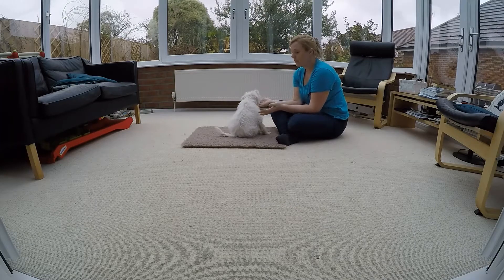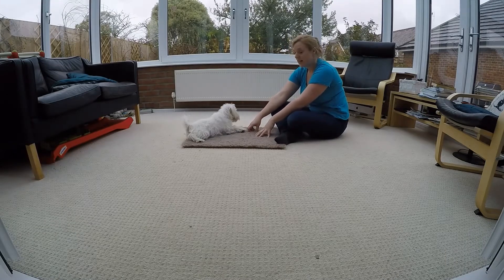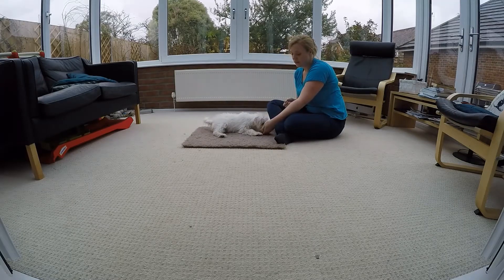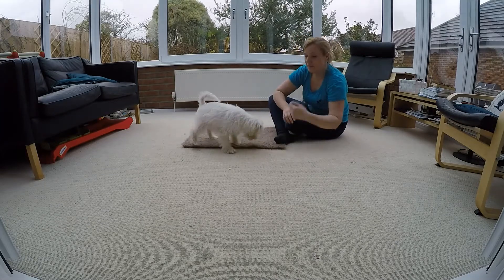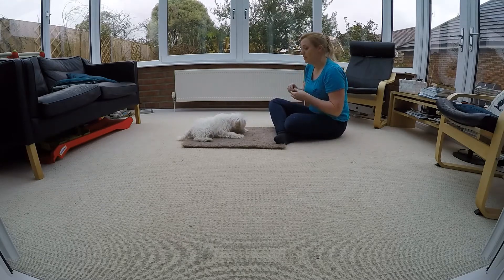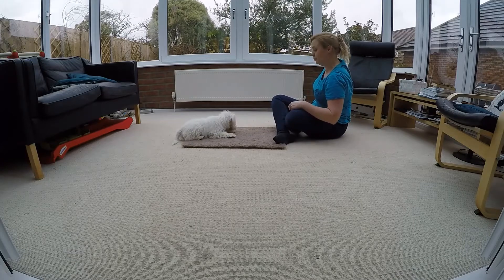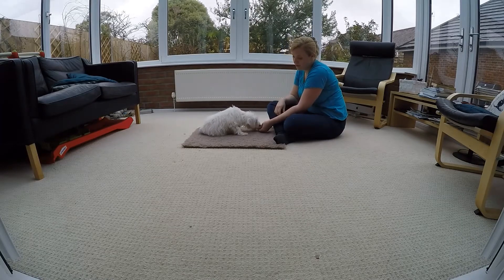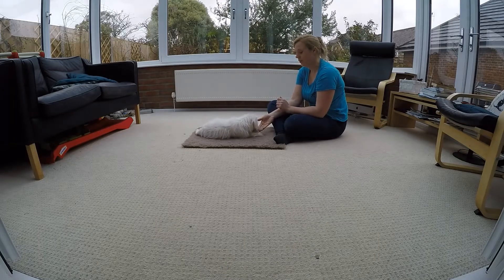Puppy Training - Down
Training the down, and settling on a mat.